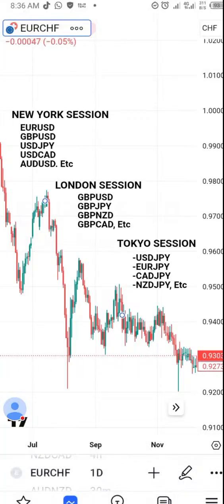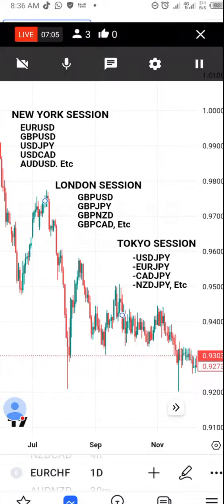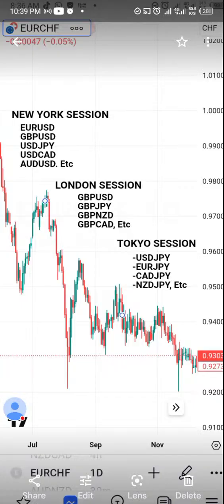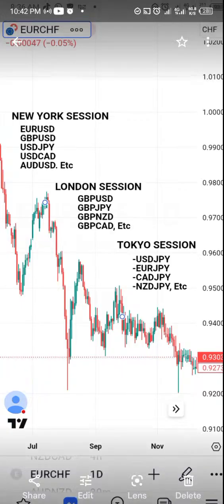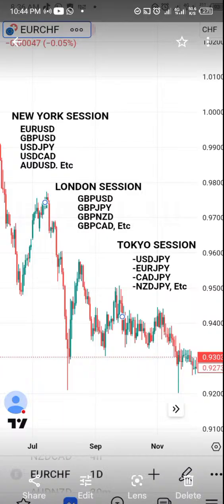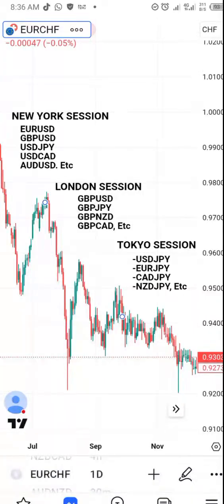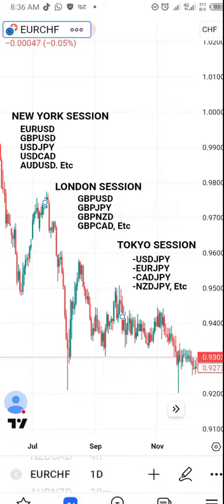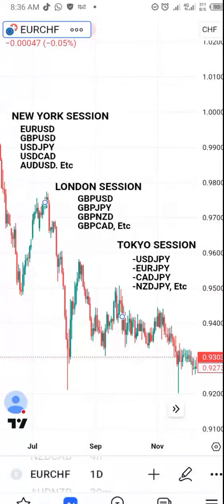Forex trading sessions and currencies to trade